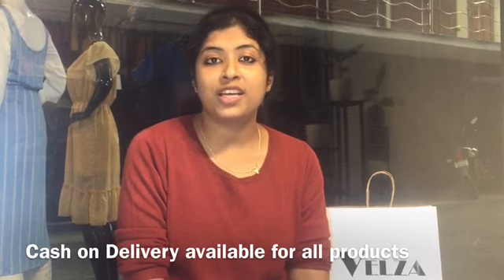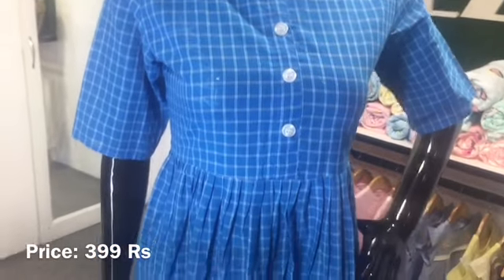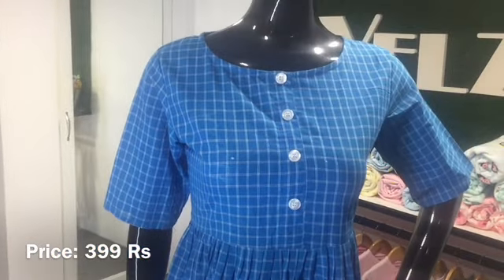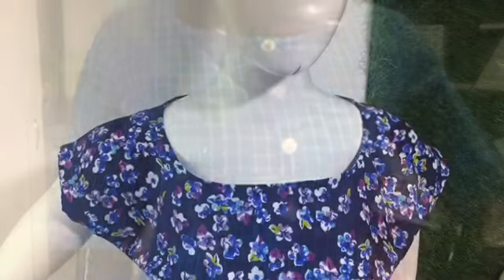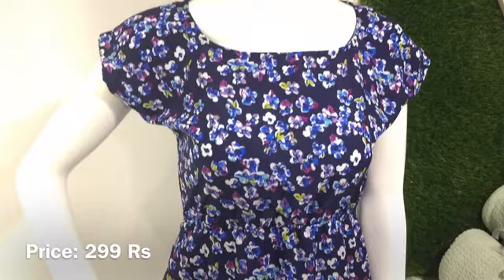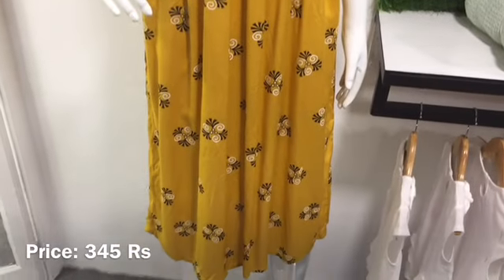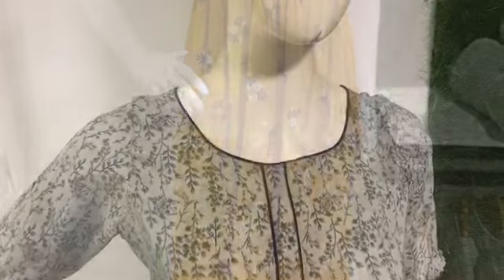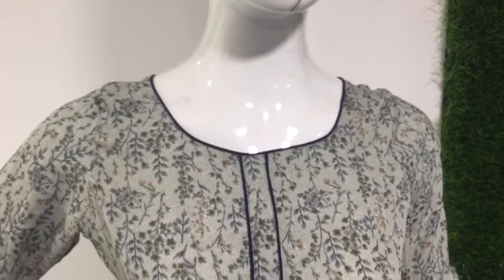299ഇൽ തുടങ്ങുന്ന ഞങ്ങളുടെ kurtis collection | Our new low cost kurtis collection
New low cost Kurthis collection

Cash on delivery available in any location

Our Product and Services

For Ladies (All kind of Readymade and custom made dresses available)

v  Casual Kurtis.
v  Formal Kurtis.
v  Party wear.
v  Bridal wear.
v  Designer sarees.
v  Designer Kurtis.
v  Feeding Kurtis.
v  Maternity wear.
v  Tops and bottoms.

For Kids

v  New born baby essentials
v  Baptism set (Readymade and Custom made)
v  mummy and me package(Party wear)
v  Emergency Delivery Bag
v  All kind of custom made and readymade dress for kids

Other Services

v  Handwork.
v  Tailoring.
v  Fabric Dyeing.
v  Event wear styling.